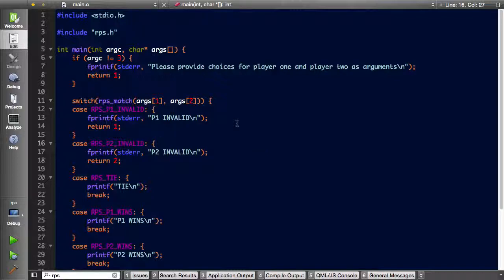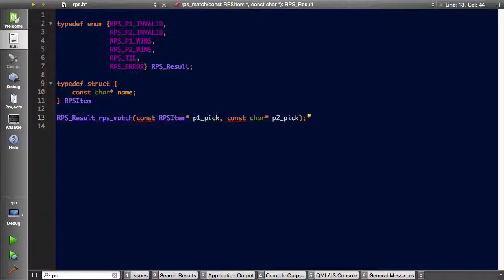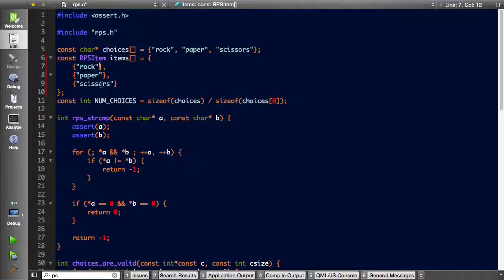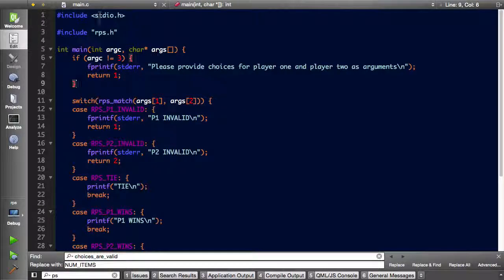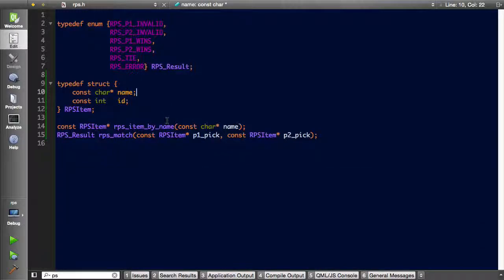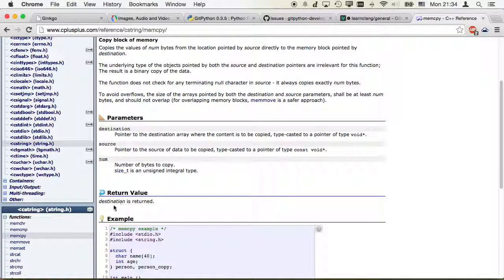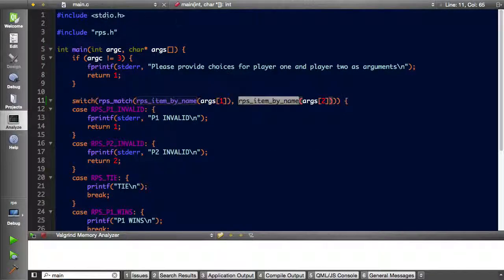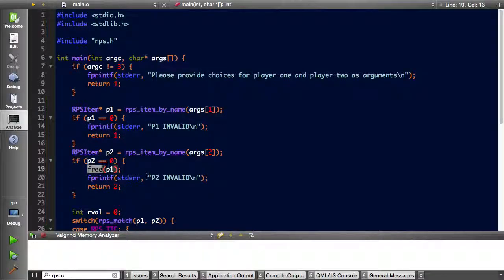Screencast 004 - Structs and Heap Usage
Now that we have a 'game-engine' in a separate compile unit, we will start to generalize it even more and start using structures to describe our game state. We will do all this in the name of science, as we need a reason to learn about c structs, as well as the heap at some point :) !